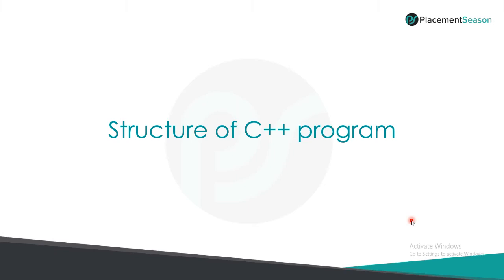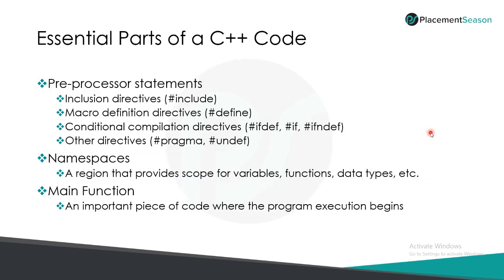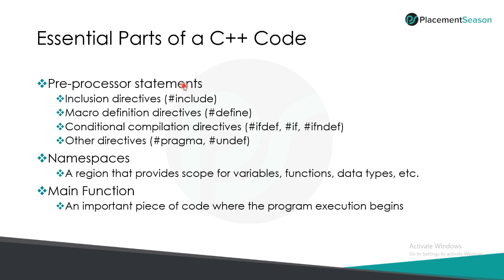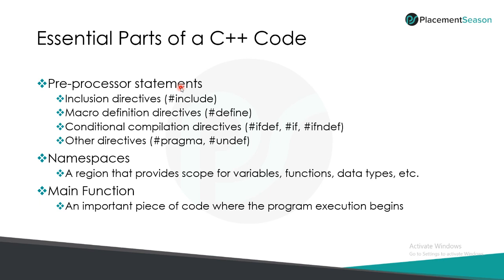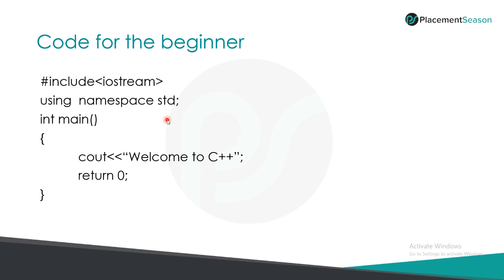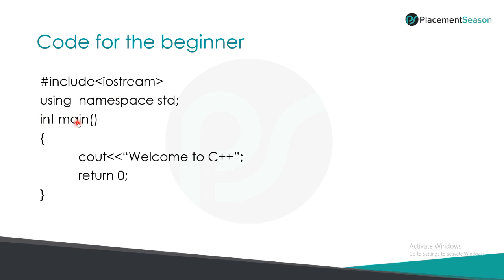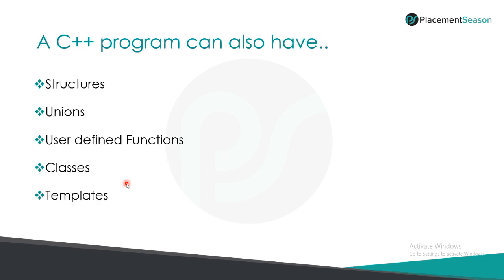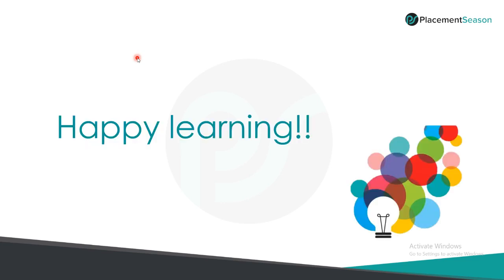C++ Program Structure